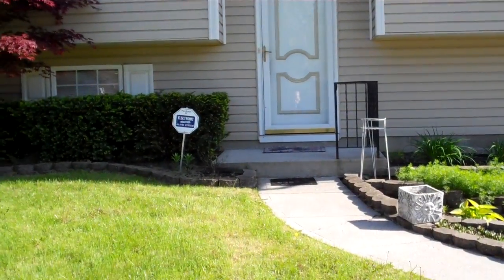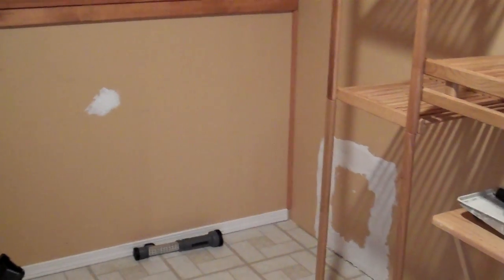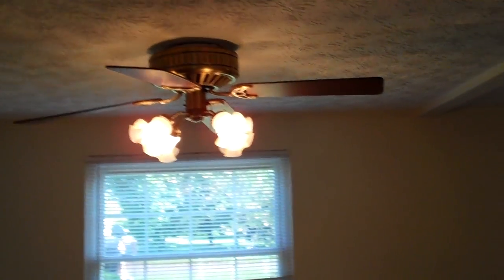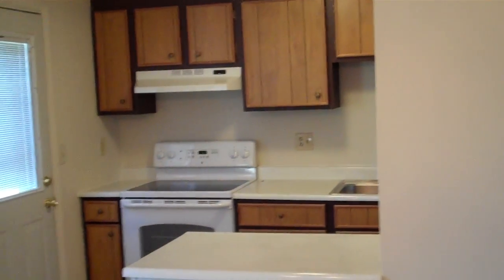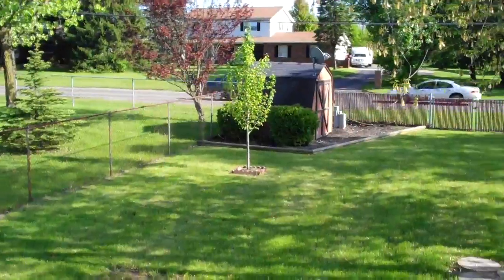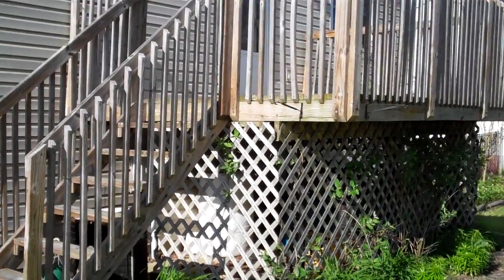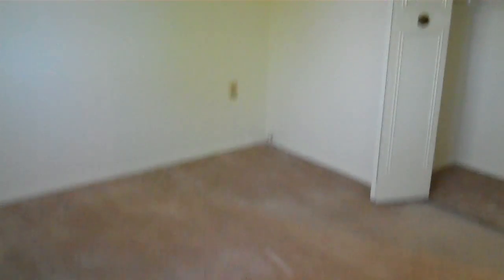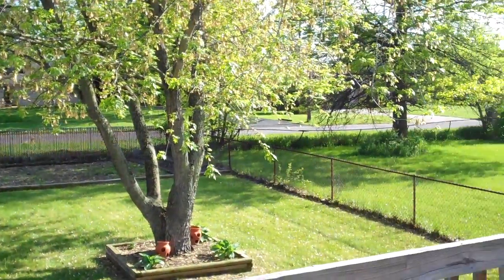4021 Vermilion Ave Video.mp4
Beautiful 3-bedroom, 1.5 bathroom home in a quiet suburban neighborhood in Groveport!  Attached one-car garage leads into a fully finished basement with a cozy fireplace and half bathroom.  This would make for a great second room for entertaining or possibly even an additional bedroom.  Extra storage and laundry area punctuate the lower level.  This Groveport home has been substantially improved in newer appliances, carpet, light fixtures, and additional fixtures.  A spacious living area opens up to an eat-in kitchen and breakfast bar with great accessibility.  The kitchen opens up to the huge backyard with attractive landscaping and a storage shed included.  Each bedroom includes spacious closet space and large windows for lots of light.  This home offers the perfect combination of comfort, style and location!